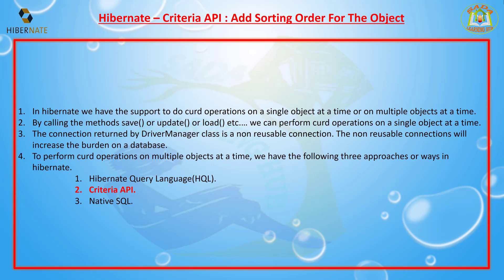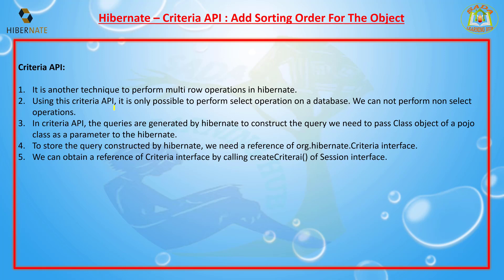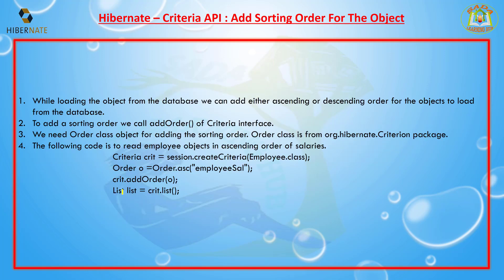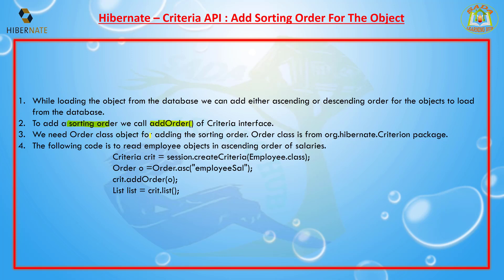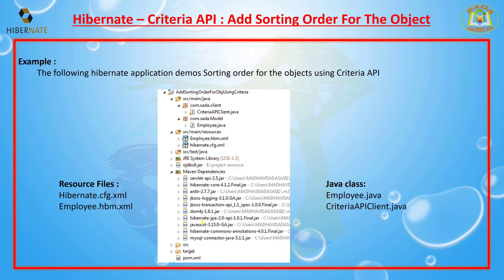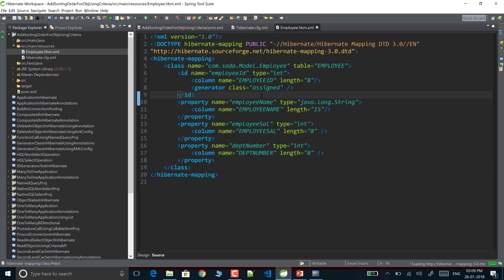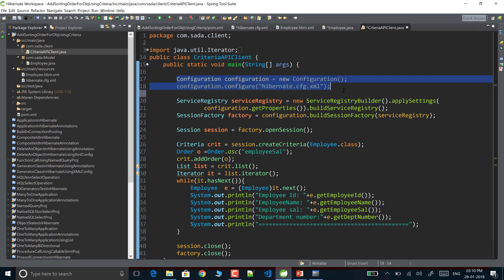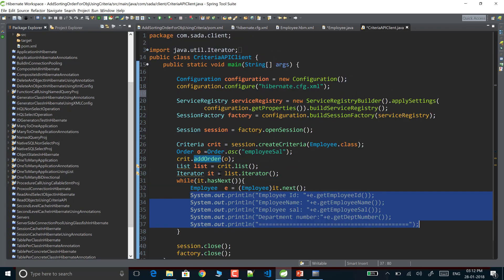Lesson - 38 : Hibernate - Add Sorting Order using Criteria API XML and Annotation based Config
1. In hibernate we have the support to do curd operations on a single object at a time or on multiple objects at a time.
2. By calling the methods save() or update() or load() etc.… we can perform curd operations on a single object at a time.
3. The connection returned by DriverManager class is a non reusable connection. The non reusable connections will increase the burden on a database.
4. To perform curd operations on multiple objects at a time, we have the following three approaches or ways in hibernate.
   A. Hibernate Query Language(HQL).
   B. Criteria API.
   C. Native SQL.

Criteria API:
1. It is another technique to perform multi row operations in hibernate.
2. Using this criteria API, it is only possible to perform select operation on a database. We can not perform non select operations.
3. In criteria API, the queries are generated by hibernate to construct the query we need to pass Class object of a pojo class as a parameter to the hibernate.
4. To store the query constructed by hibernate, we need a reference of org.hibernate.Criteria interface.
5. We can obtain a reference of Criteria interface by calling createCriterai() of Session interface.
Example :
 Criteria crit = session.createCriteria(Employee.class);
 List list = crit.list();
 Iterator it = list.iterator();
 while(it.hasNext()){
  Employee e = (Employee)it.next();

1. While loading the object from the database we can add either ascending or descending order for the objects to load from the database.
2. To add a sorting order we call addOrder() of Criteria interface.
3. We need Order class object for adding the sorting order. Order class is from org.hibernate.Criterion package.
The following code is to read employee objects in ascending order of salaries.
 Criteria crit = session.createCriteria(Employee.class);
 Order o =Order.asc("employeeSal");
 crit.addOrder(o);
 List list = crit.list();